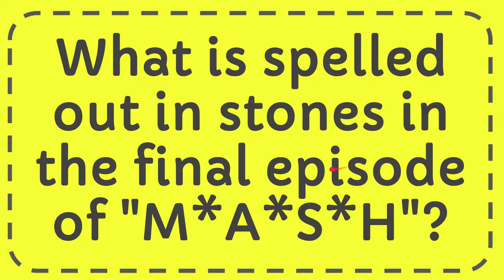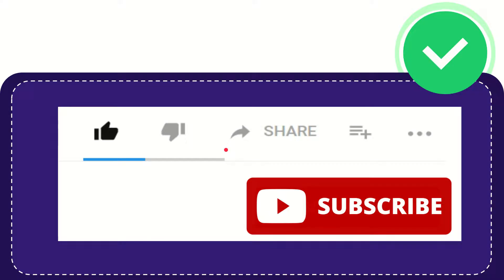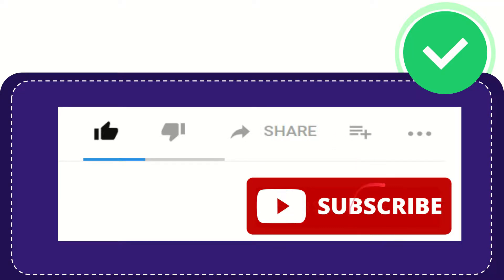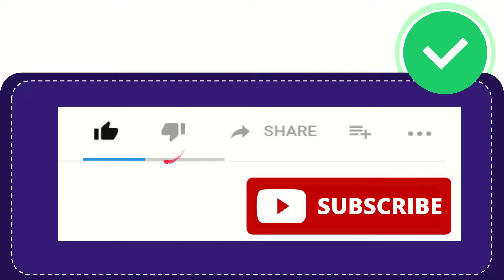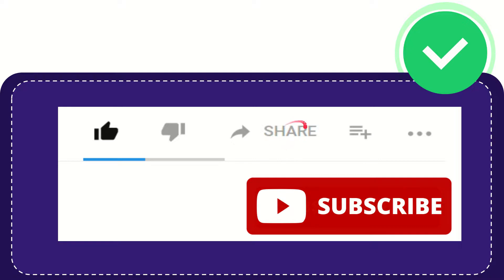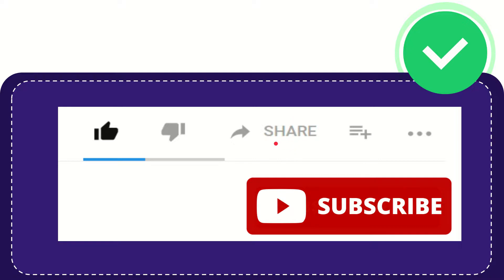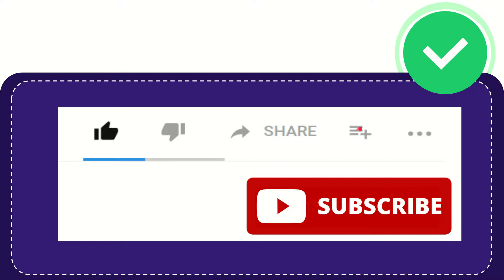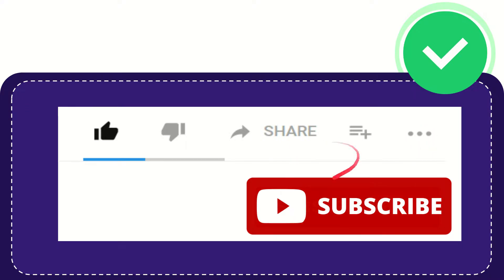What is spelled out in stones in the final episode of "M A S H"?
What is spelled out in stones in the final episode of "M A S H"? NEW VIDEO#